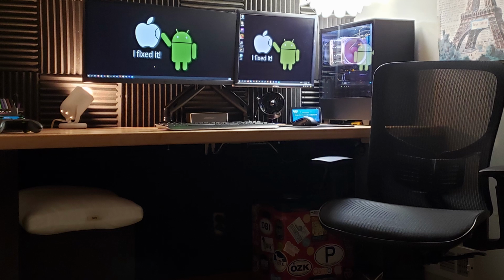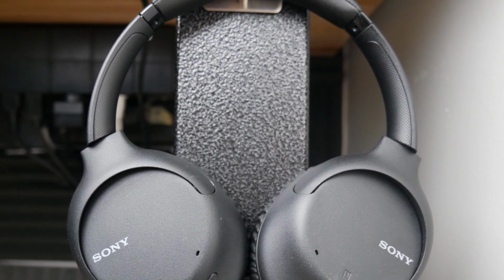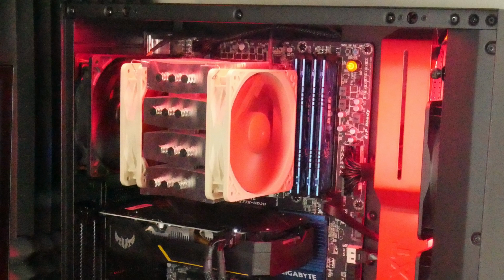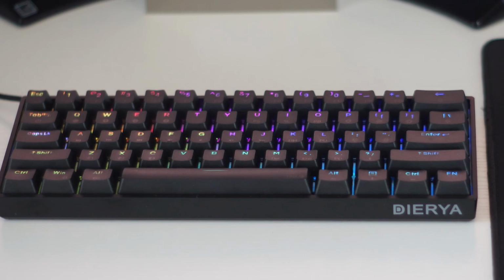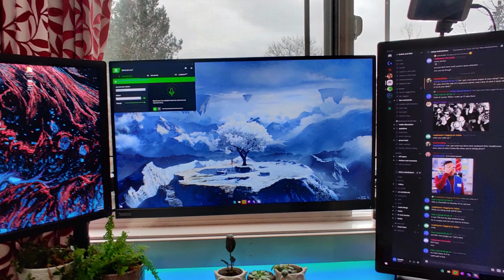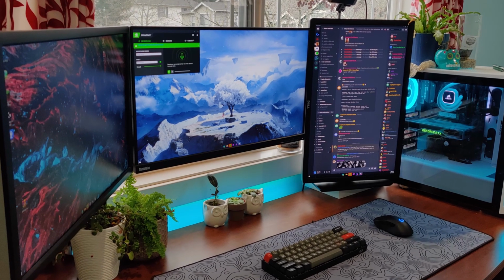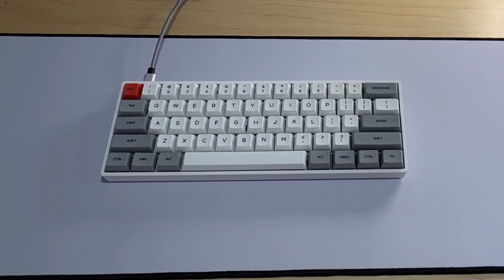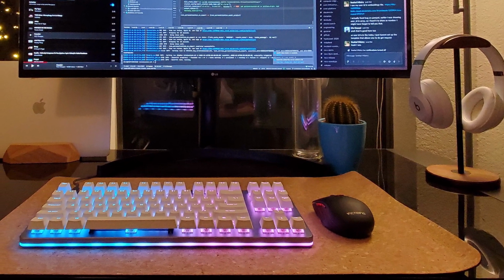Setup Showcase Episode 2: Clean and Green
THEOLDGUY
Dell 2007FB Monitor
LG ultrawide
Logitech M510 mouse
Bose Soundlink Mini
Sony headphones

FaeizeeT
Razer Viper Mini
Dierya DK61
Razer Kraken TE

Chas
P27H-10 Monitor
Logitech G703
Redragon K530
Philips SHP9500

Elijah
Spectre 27in monitor
Razer Deathadder mouse
Razer Huntsman TE keyboard

Waterbottle:
LG 35" ultrawide curved monitor
Macbook Pro
Beats Studio 3 Wireless
Oakywood Vertical Laptop Dock
TYCKA Headphone stand
Aothia Desk pad

Timestamps:
0:00 Chirp
1:30 Intro
2:00 The Series begins!
2:30 THEOLDGUY - an editor at Switch and Click
5:30 FaeizeeT
6:22 Chas
8:00 Elijah
8:50 Waterbottle
9:43 You know what I need in my setup?
9:50 If you want to submit

(list here)
►Amazon Prime